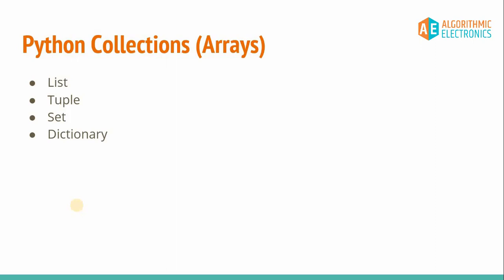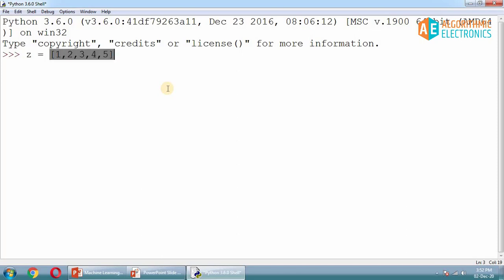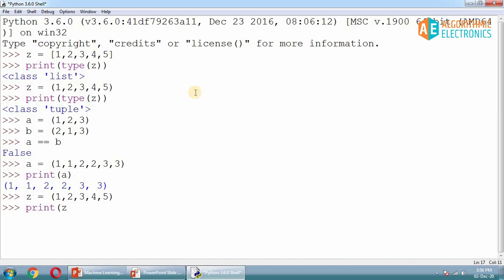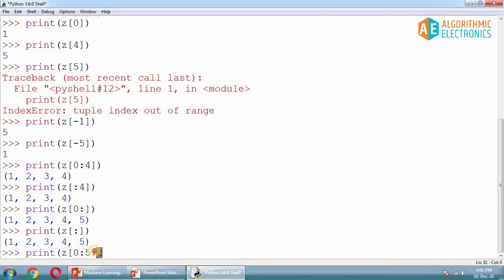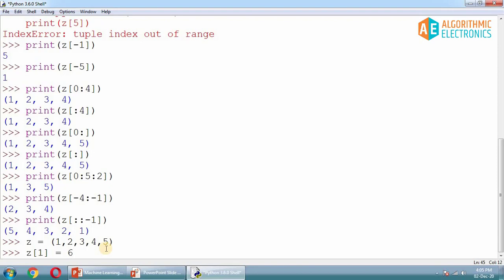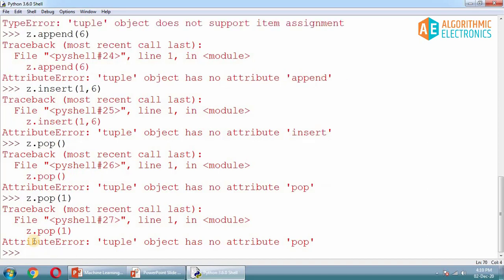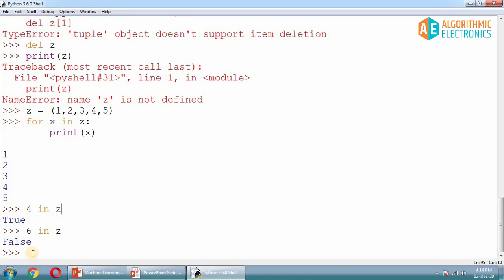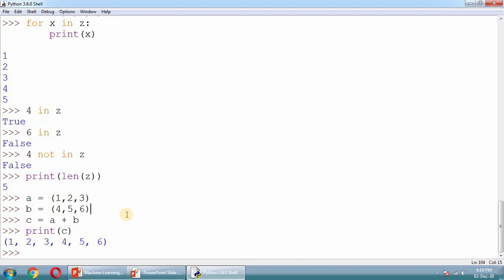Python Programming | Session 13 | Tuple